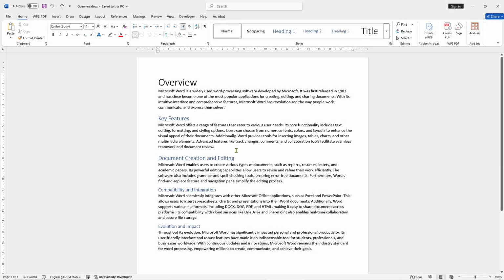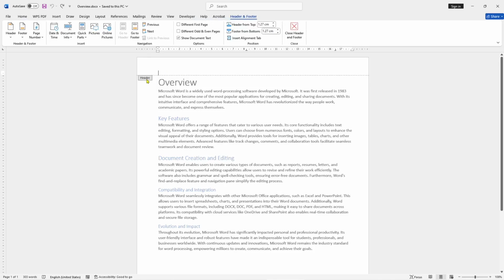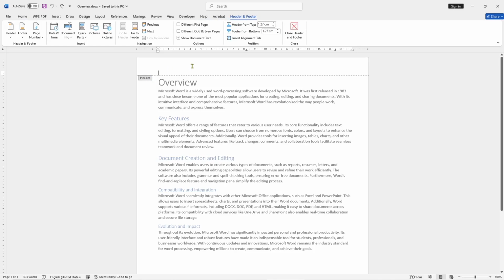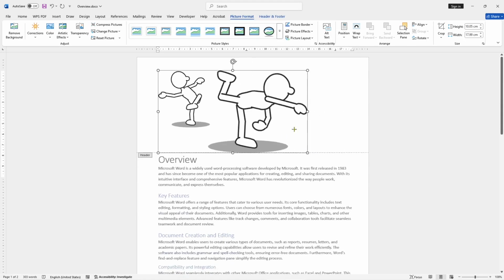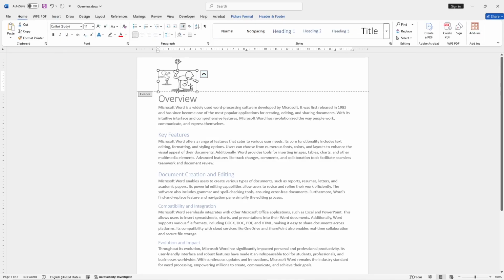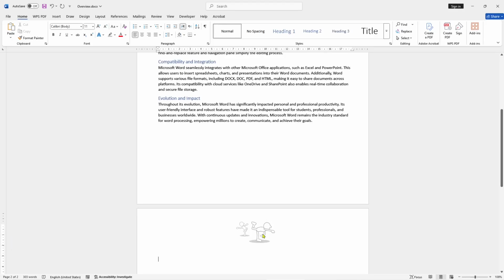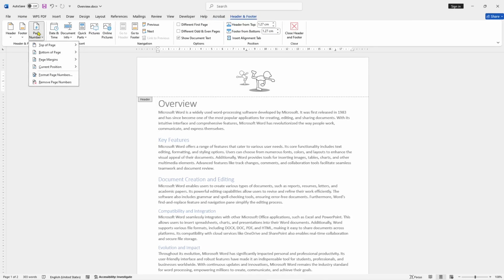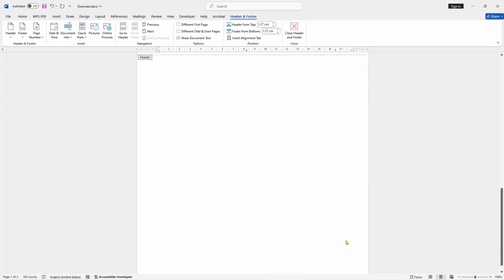Microsoft Word How To Have Header And Page Number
Learn how to add headers and page numbers to your Microsoft Word documents with simple step-by-step instructions and improve the organization of your work.